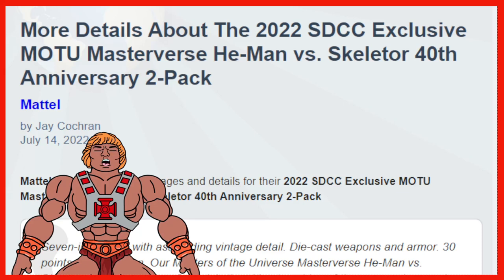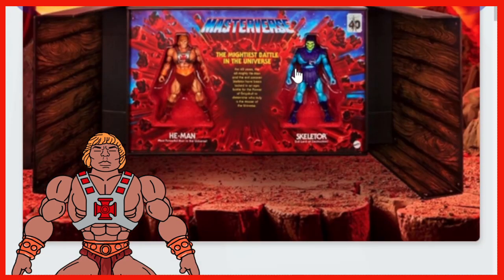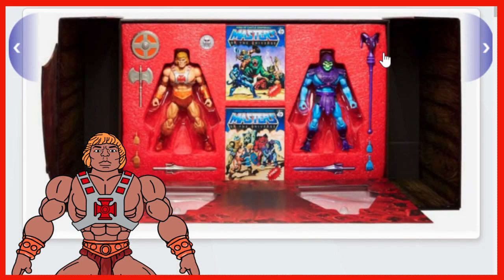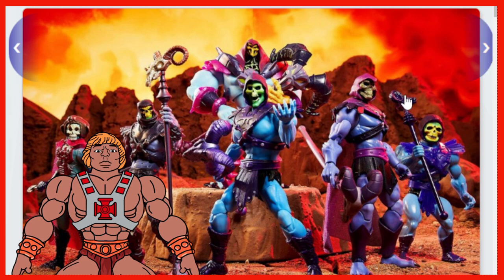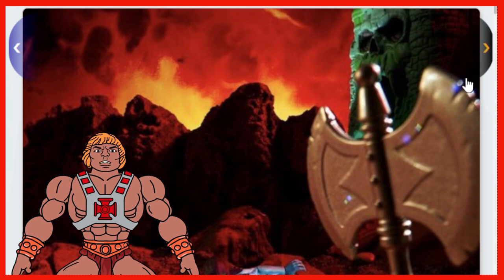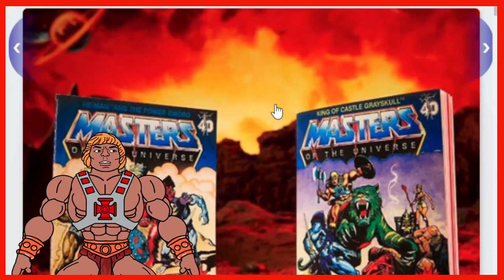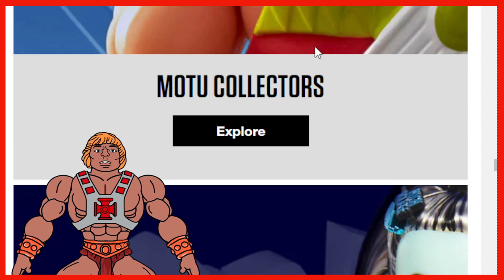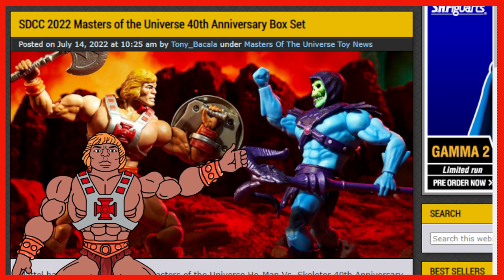Masters of the Universe 40th Anniversary SDCC 2022 Box Set !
Geek News on MOTU 40th Anniversary 2 pack